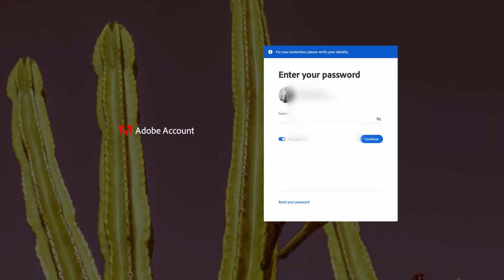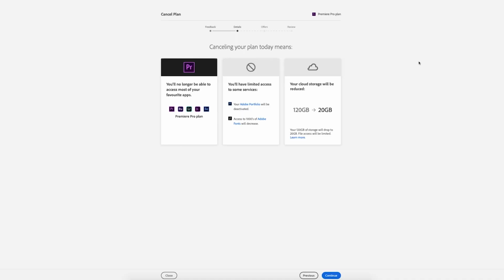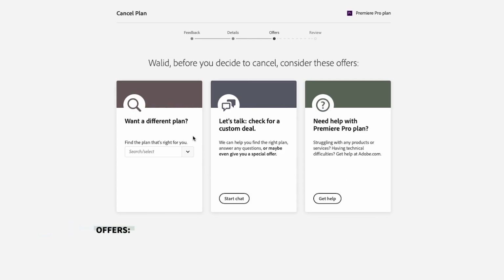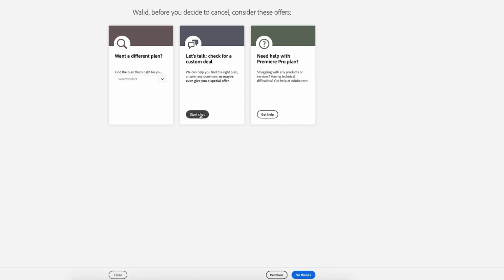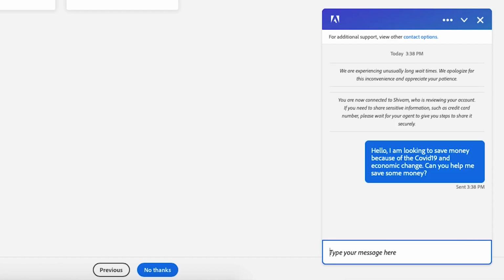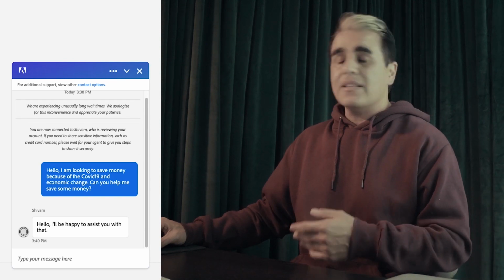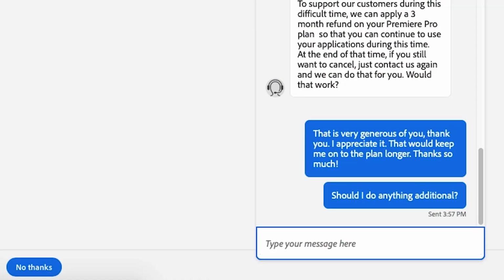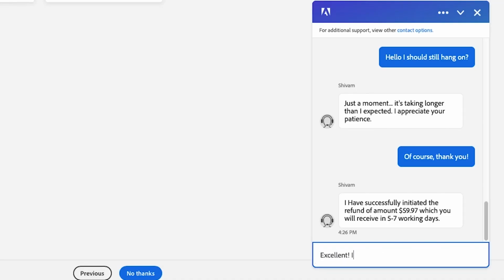Get a Discount on Adobe Creative Cloud for 2020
Get a Discount on Adobe Creative Cloud for 2020! How do you get a discount price from Adobe CC creative cloud? This step by step method will save you a lot of money! You can do it for each of your adobe accounts. I did it first with my Adobe photography package and got 2 free months. Then my friend said he spoke to them via the chat, and he received 3 free months of the adobe cloud service!

I cannot promise if Adobe will credit or refund your account. That's entirely at their discretion but from what I have heard, they're being supportive of creative artists. We may have much critique of Adobe Creative Cloud but let's give credit where credit is due, this was kind of them.

Cameras:
Sony A6400
Sony A6000 (also great!)
Canon EOS R (the new baby!)
Mavic Pro Drone

Lenses:
Favorite Lens Canon 24-70
Beautiful 50mm Lens
2nd Favorite Fashion Photography Lens

Lighting Gear:
Weeylite LED RGB light
Light/Camera Tabletop Stand
Ring Light by Neewer (my main light)
Video Mic
Wandlight Yongnuo LED
Excellent LED Light
Add Color with Gels!
Bounce because you NEED it

Sandbags for photoshoots
Hard Drives I use
SD Card
Save your vision (you need this)
Shutter Release Cord (super worth it)
Photoshoot Sound system (Bose is best)